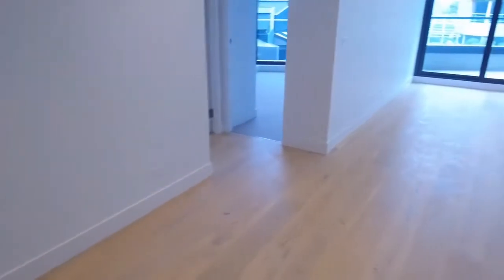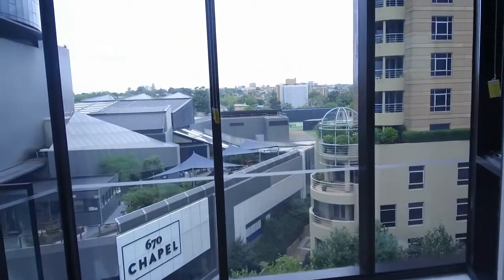South Yarra Apartments 2BR/2BA by Melbourne Real Estate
This is a 2-bedroom, 2-bathroom property located in South Yarra. This fantastic property is cleverly designed with an open floor plan. It has a cozy living area and a nice kitchen with stainless steel appliances, stone benchtops/splashbacks, and plenty of storage space. The bedrooms are good-sized, and the beautiful bathrooms come with lovely brass fittings. This property is near shopping centres and all the other conveniences like trains, trams, cafes, and a lot more! This could be your next home!

If you liked what you saw in the video and would like to book an inspection to view this property, click the ‘Book an Inspection’ button on the online ad listing. Our online booking system allows you to inspect at a date and time that is convenient to you.

You can view other properties we currently have available for lease in South Yarra by clicking here:

Looking for a property manager in South Yarra? We specialise in property management!

WE LEASE PROPERTIES FASTER THAN OUR COMPETITORS.

Melbourne Real Estate is the next generation of property managers. Since 2006, we have been recipients of five Real Estate Industry of Victoria (REIV) awards and winner of three national Real Estate Business (REB) awards. Our success is built on several important things. Firstly, our commitment to our clients is absolute. We understand the value of each investment and we work as if it were ours.

If you are a property owner looking to lease out your property, we’d love to hear from you! You can learn more about our award-winning South Yarra property manager services by visiting:

12 Yarra St, South Yarra VIC 3141, Australia